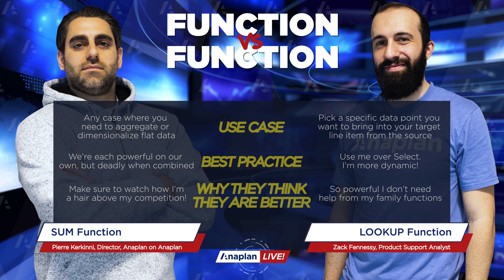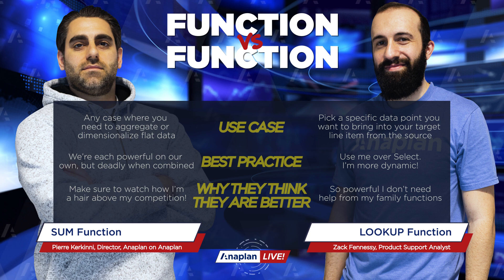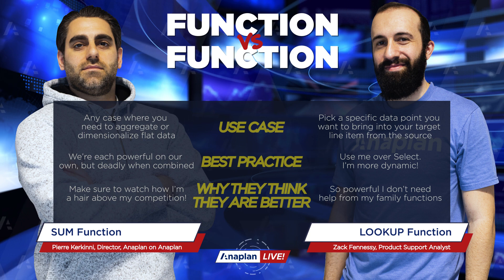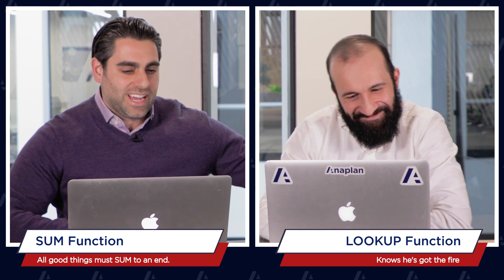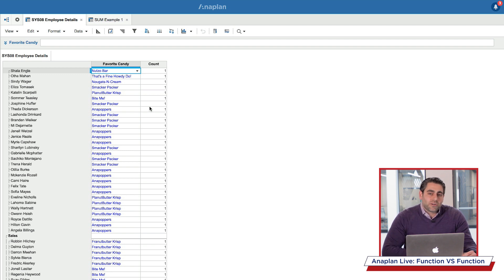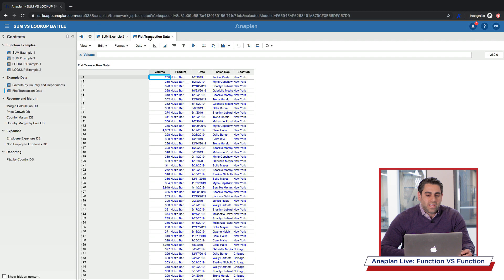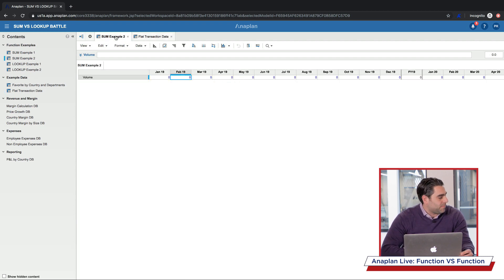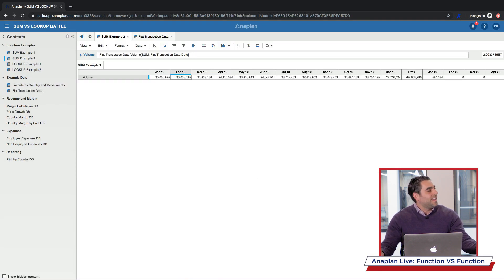Function vs. Function: SUM vs. LOOKUP - Anaplan Live! March 2020